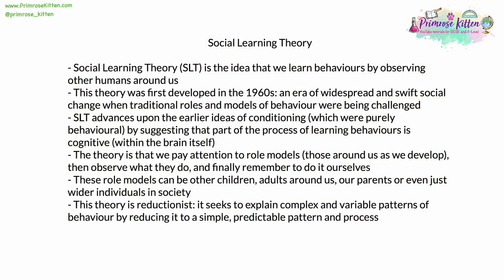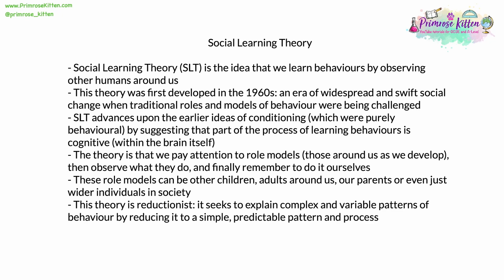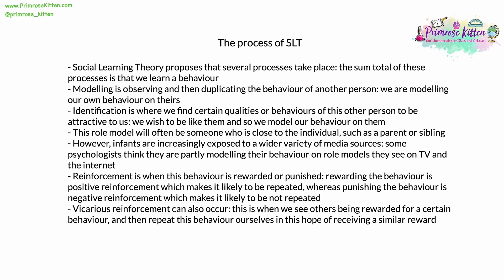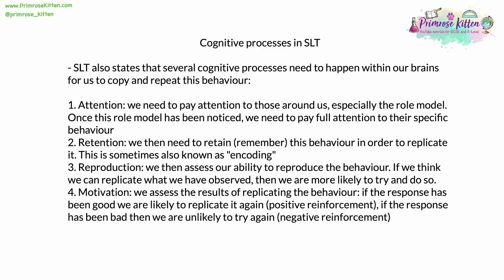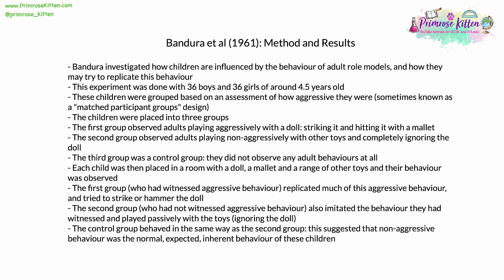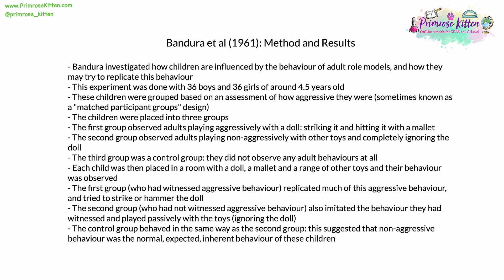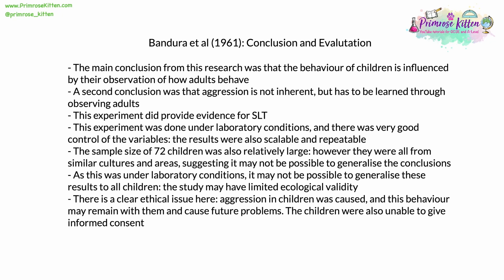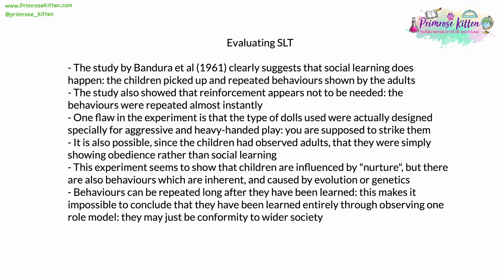Behaviourism and Social Learning | Revision for Psychology A-level and IB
00:00 - start
0:25 – Social Learning Theory
1:41 – The process of SLT
3:06 – Cognitive processes in SLT
4:32 – Bandura et al (1961): Method and Results
6:24 - Bandura et al (1961): Conclusion and Evaluation
7:55 – Evaluating SLT